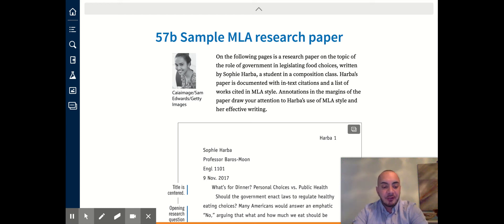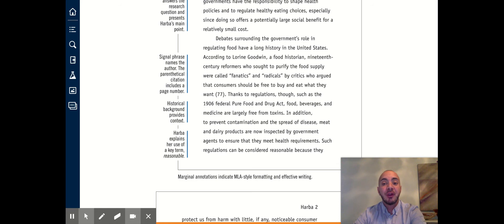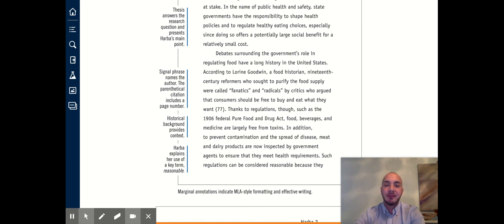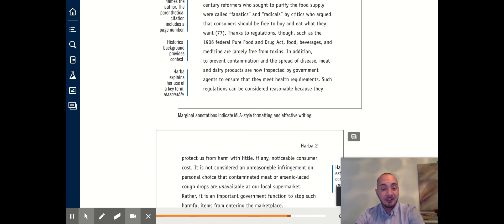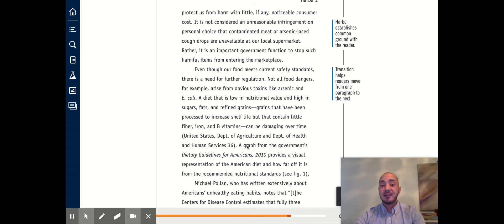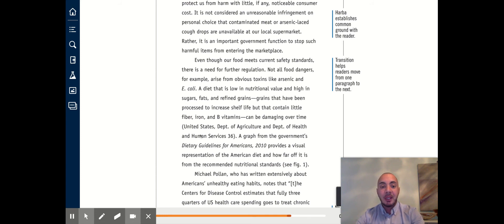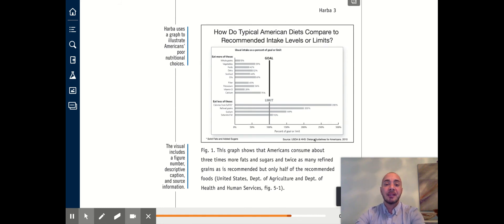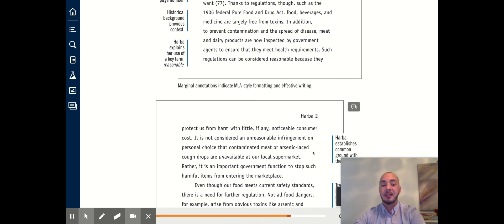Supporting an Argumentative Essay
This video discusses a student model of an MLA formatted research argument.